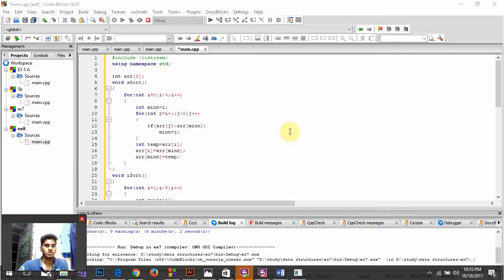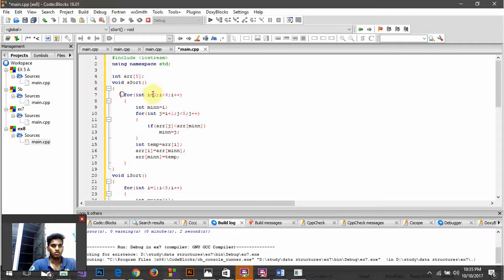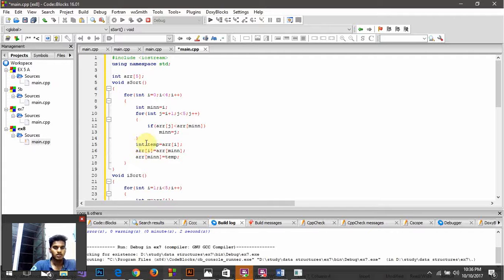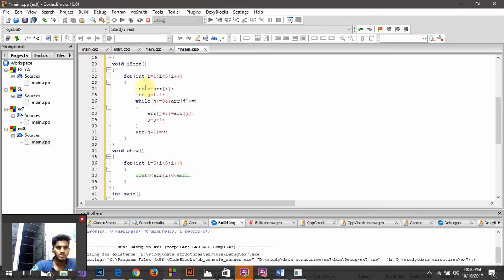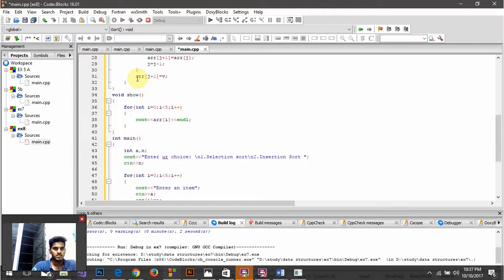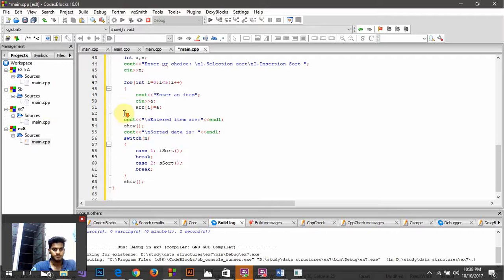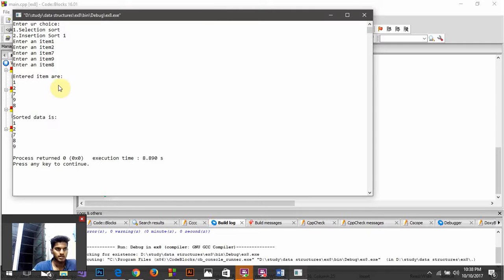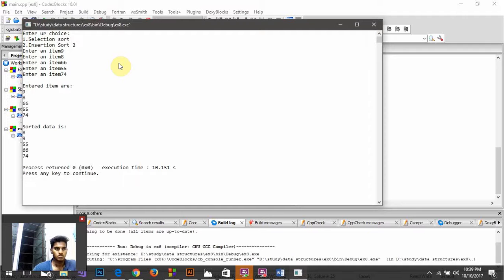selection and insertion sort